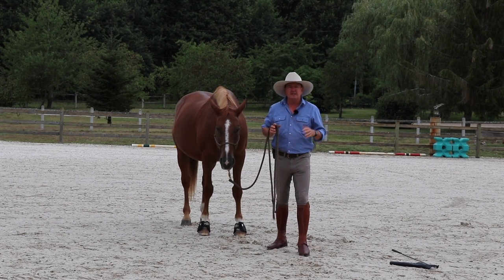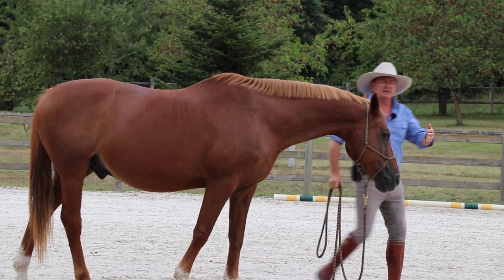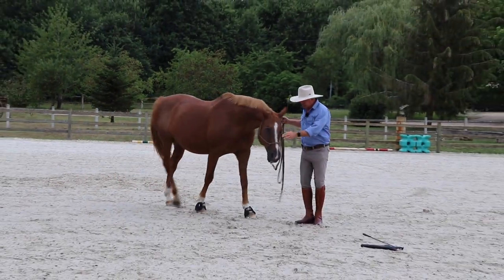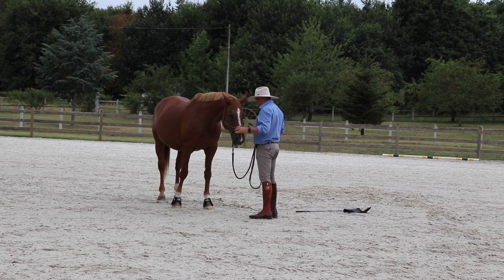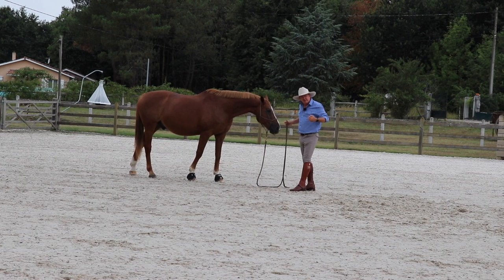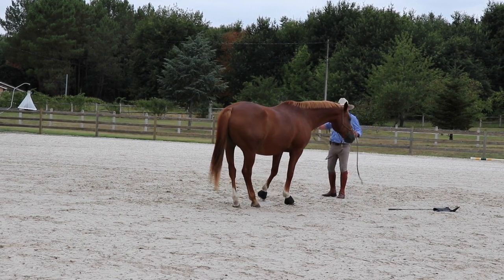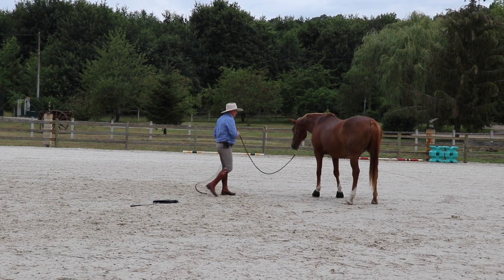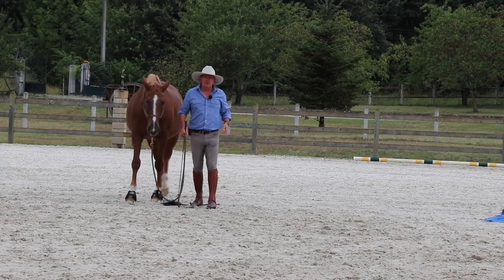15. Groundwork Fundamentals Part 1/2